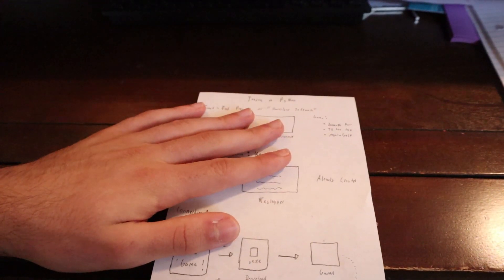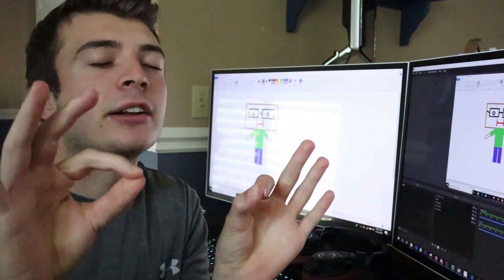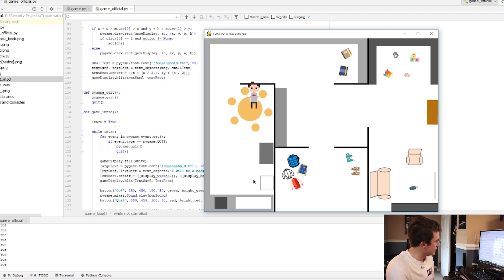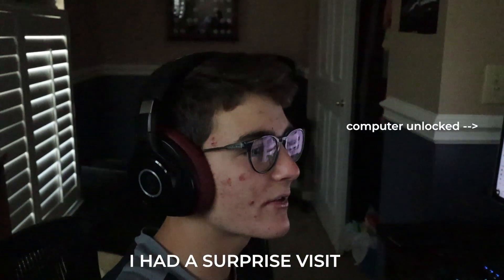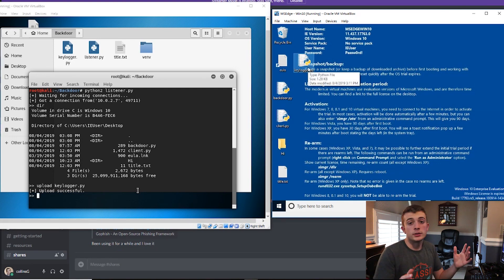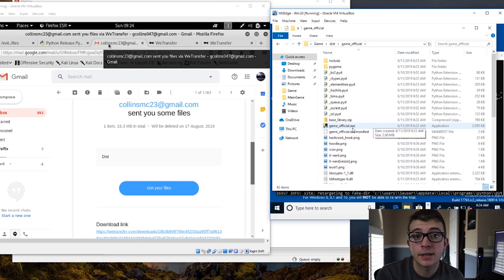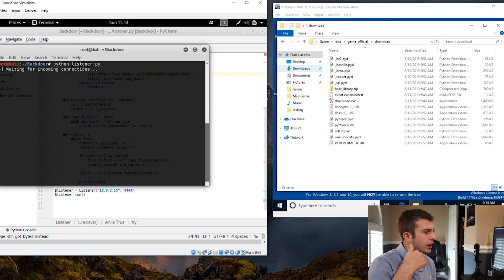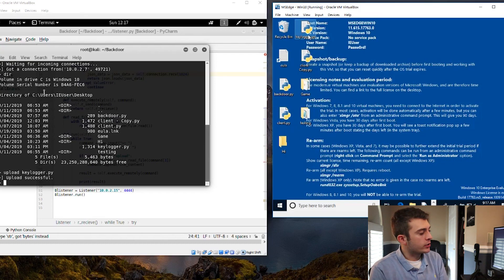Creating a Computer Trojan in Python | Python for Cybersecurity Project 3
Timestamps below - long video 👇 NOTE:  Video is for documentation and educational purposes only.  Building a Trojan with Python, Pygame and a basic backdoor was interesting...  I was able to tackle Project 3 through several hours of testing, frustration, and coffee.  But in the end, I was able to complete a "script kiddie"-level Trojan.  Refer to the timestamps below for the complete breakdown.

0:00 -  Introduction of Project 3 & the Complete Python Series for Cybersecurity
1:13 - Overview of my framework, template, or draft sketch which shows my entire project
2:50 - Building the video game with Pygame module
4:15 - Overview of the game titled "I will be a haker"
7:12 - Start of building the backdoor program
8:14 - Overview of backdoor
10:19 - Start of building my executable
10:33 - How I solved my problem with compiling the video game into an executable
12:01 - Overview of entire project
16:43 - Video recap and series completion

Songs:
CORREYVM - "SHAPE SHIFTER" FREE TRAP BEAT | No Copyright Trap
V.I.P.N - "ASTRONAUTS" GALACTIC TRAP BEAT | No Copyright Trap